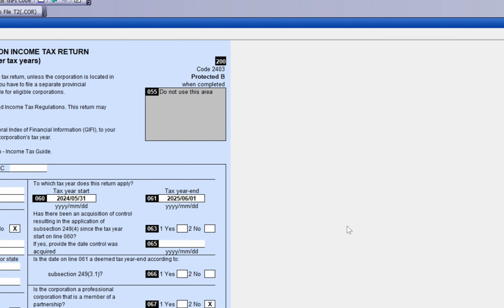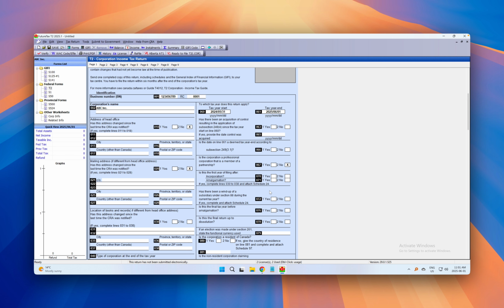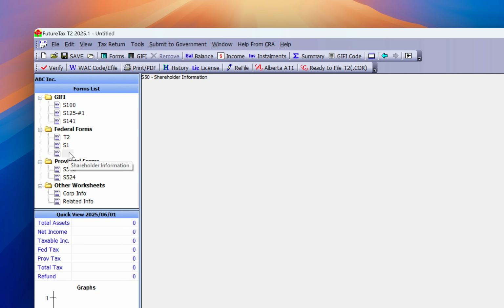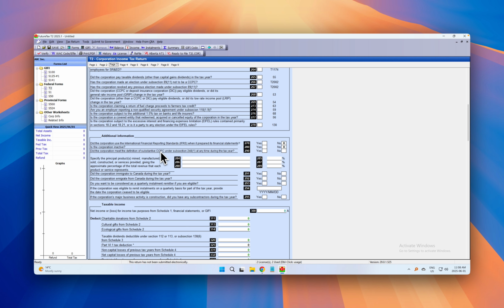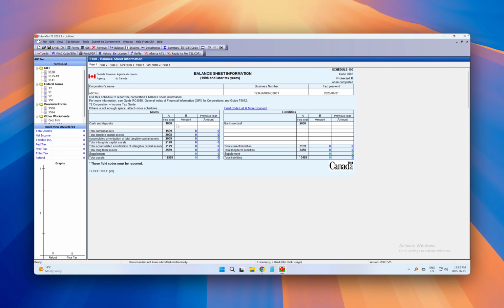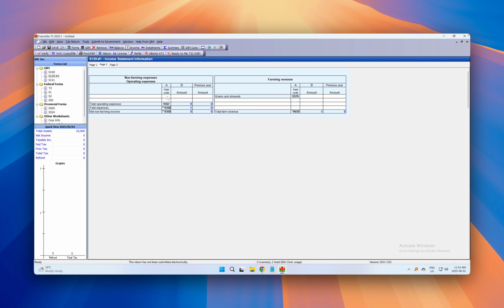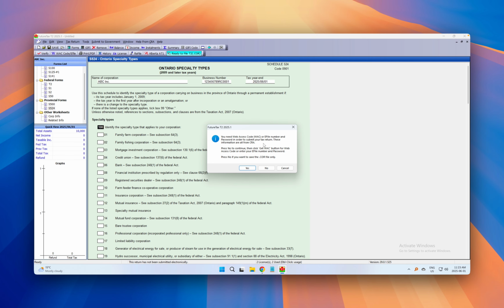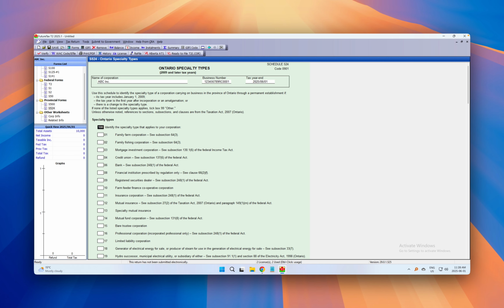How to File Canadian Corporate Tax under $100 | Easy Guide